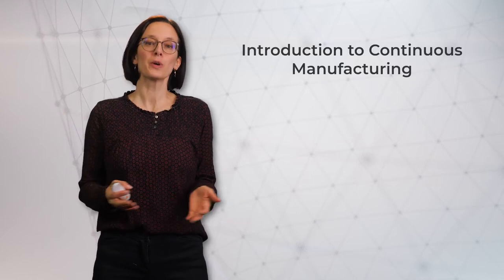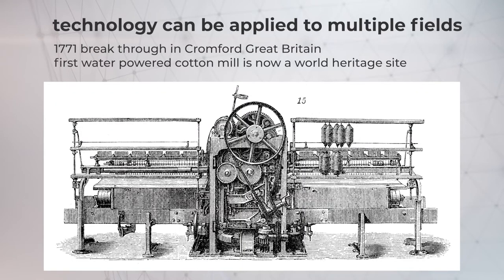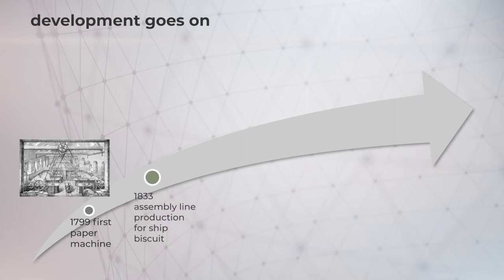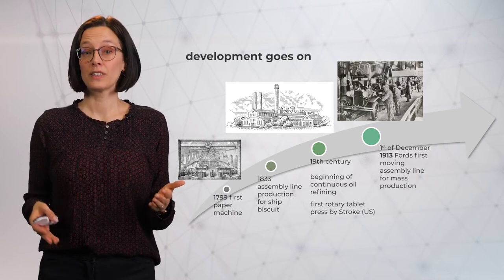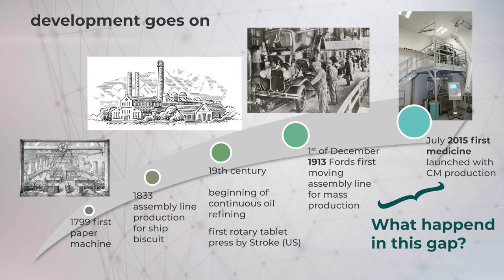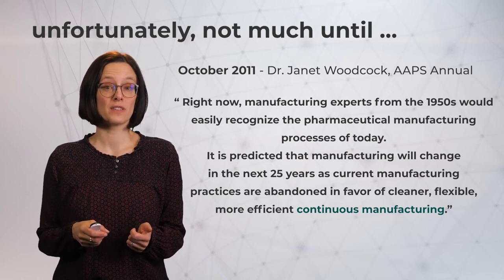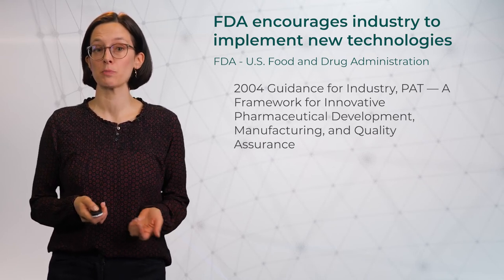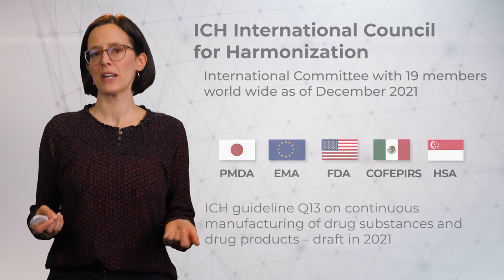MOOC 1 Introduction to Continuous Manufacturing